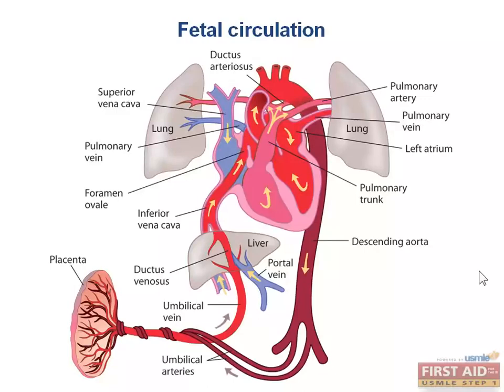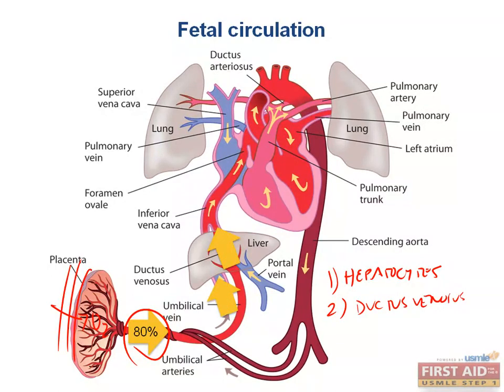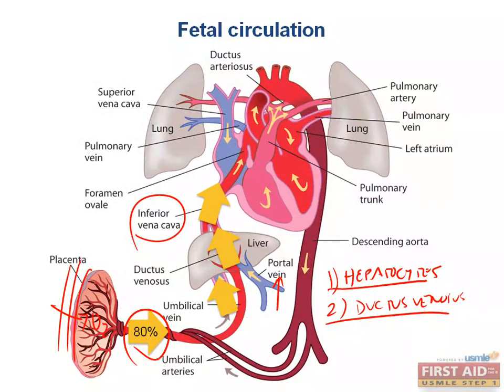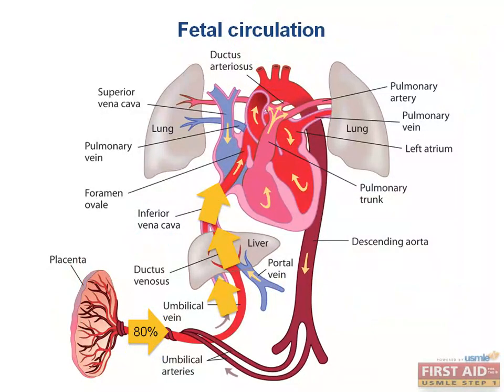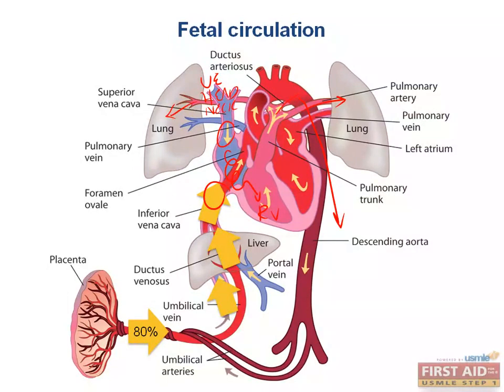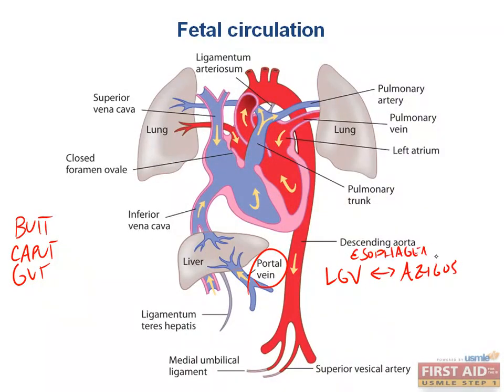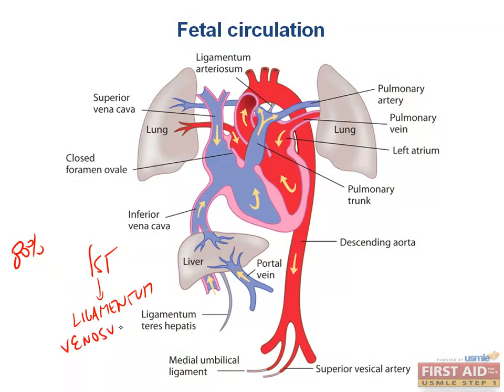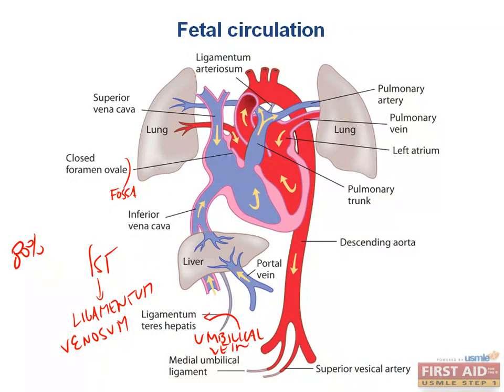Fetal Circulation, CVS embryology video part 1 from USMLE First Aid Step one